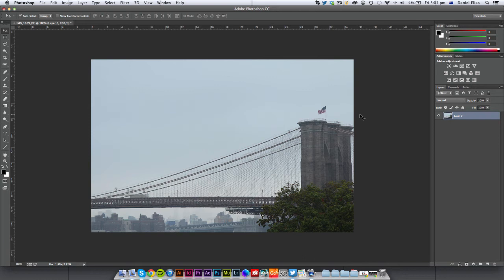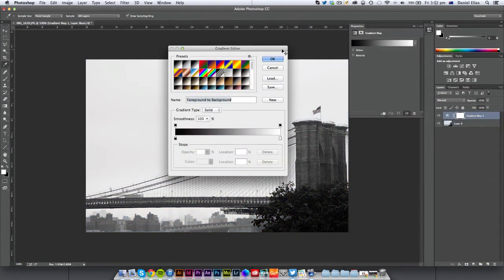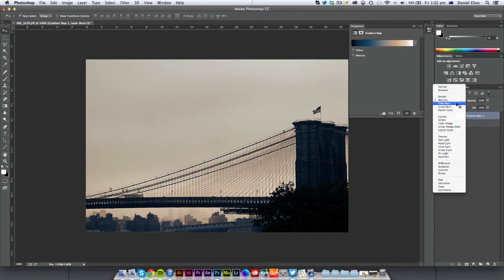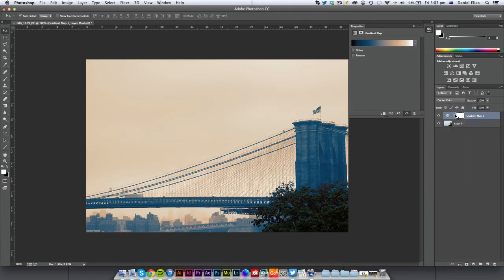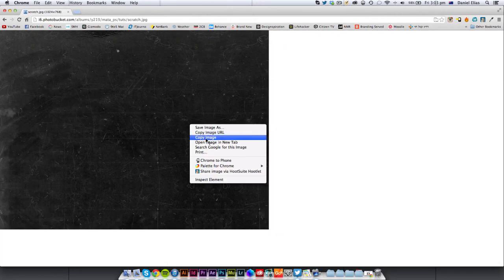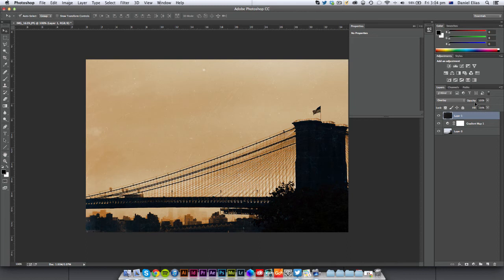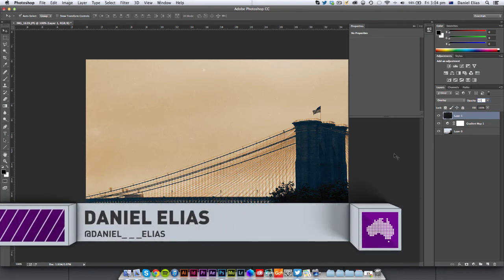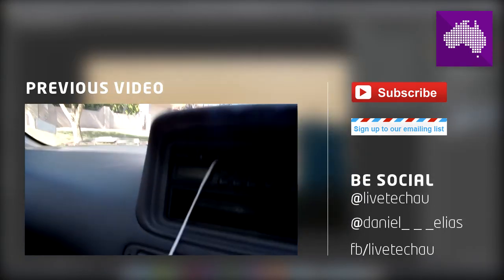Add Instagram Style Filters to images in Photoshop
- In this tutorial I will show you how to add Instagram style filters and effects to your photo's in Photoshop.

EMAIL YOUR GRAPHIC DESIGN WORK

Live Tech Australia is Australia's premiere outlet for technology and graphic design related videos.
Focusing on consumer electronics, news coverage, reviews, tutorials, graphic design vlogs and more on YouTube.